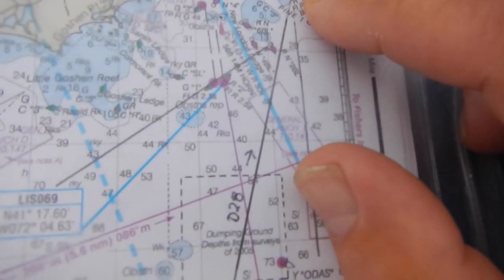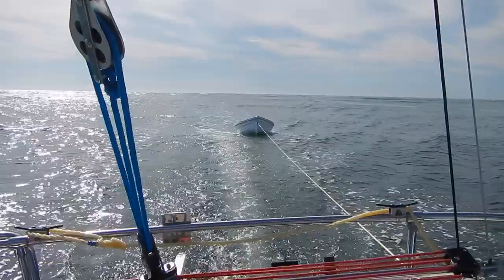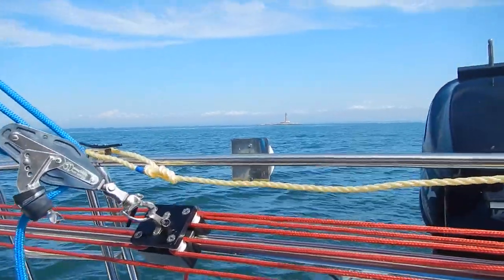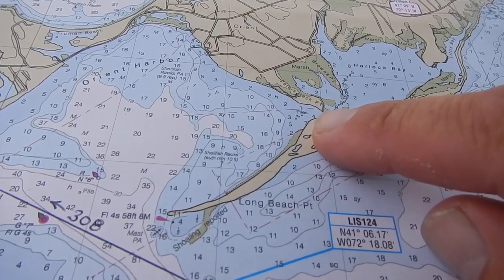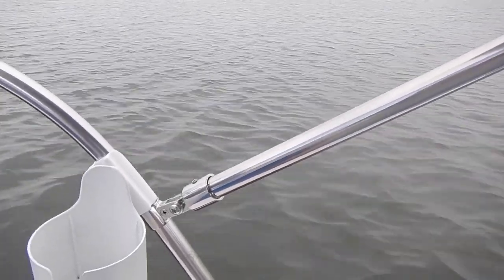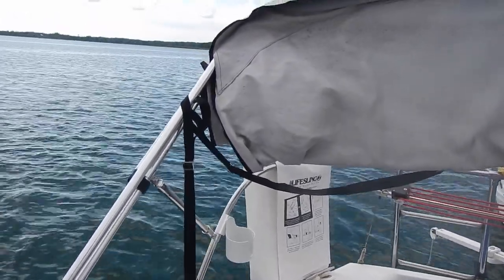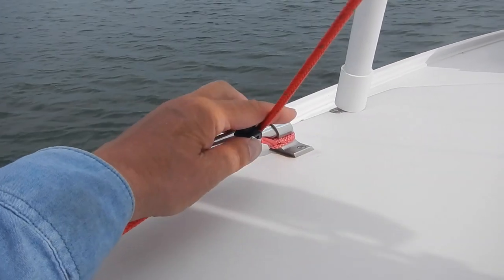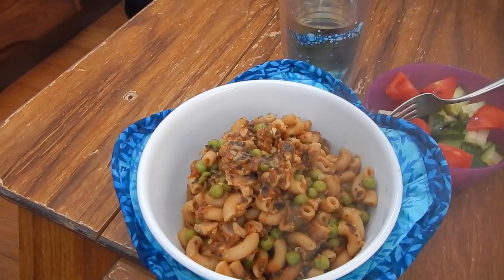Ep 17: Orient Harbor - Duck Island Cruise Day 1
Day one of a three day cruise from Groton, CT to Hallock Bay (near Orient Hbr), then through Plum Gut to Duck Is off Westbrook, CT, and finally back to Groton.